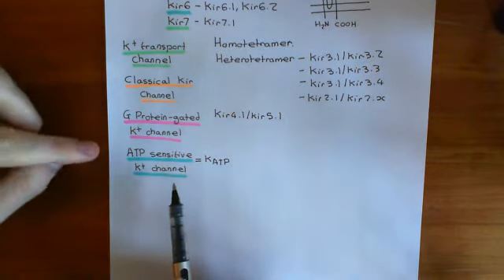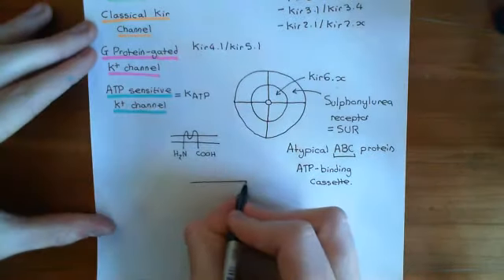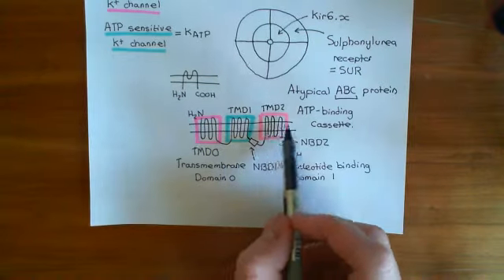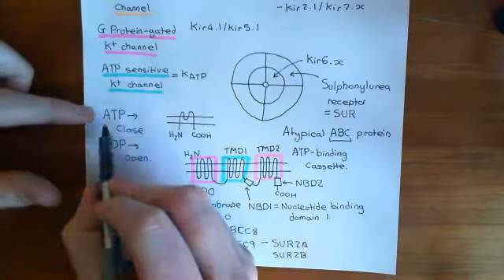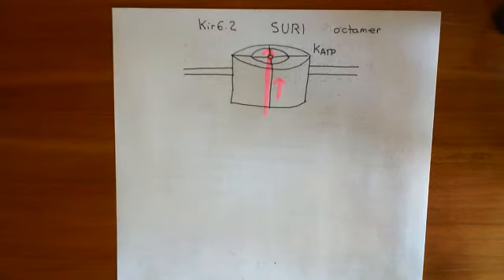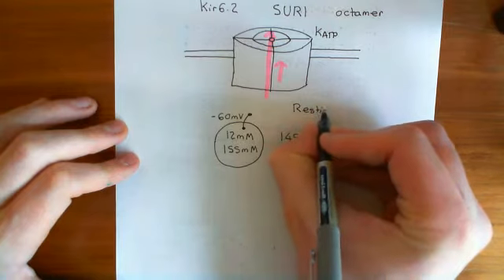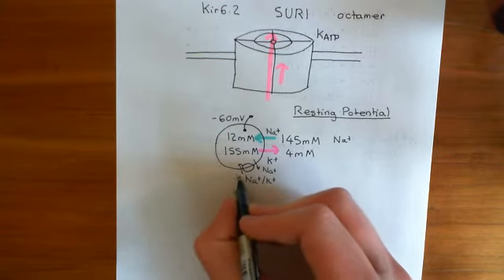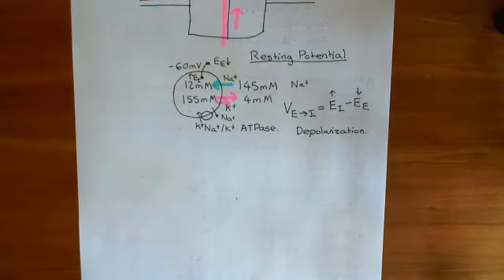Insulin Synthesis and Secretion Part 5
In this video we discuss the synthesis and secretion of insulin by beta cells of the Islets of Langerhans.